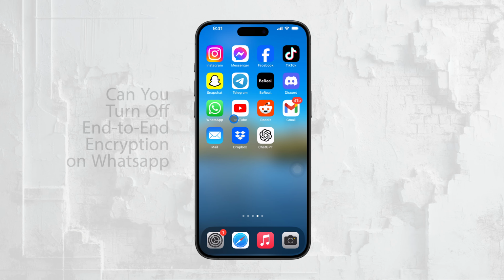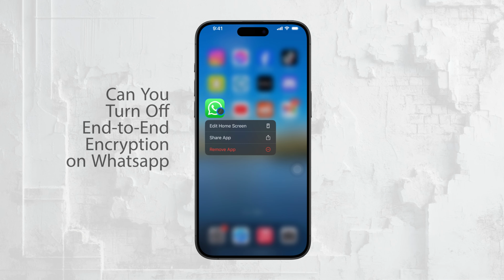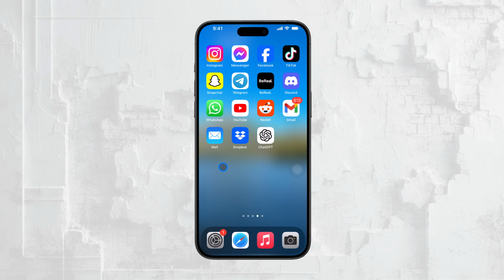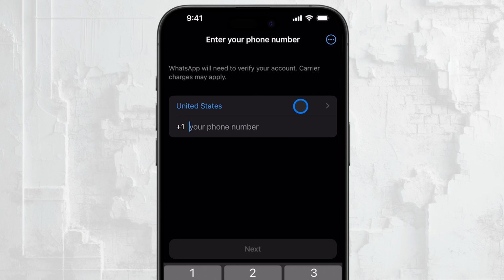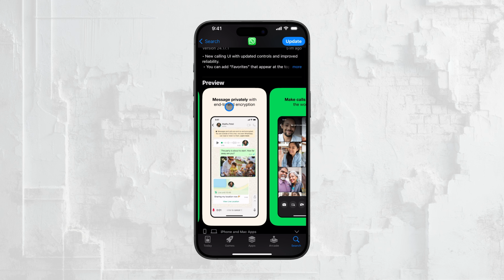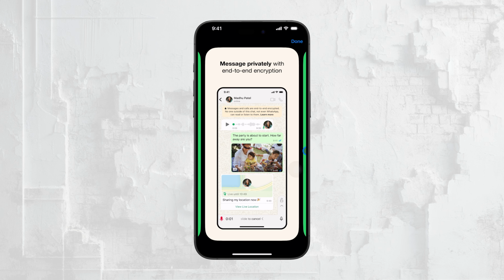Can You Turn Off WhatsApp End to End Encryption on iPhone (explained)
In this video, we explain how to manage end-to-end encryption settings on WhatsApp for your iPhone. If you're looking to understand or disable this feature, follow our step-by-step guide to adjust your WhatsApp security settings.